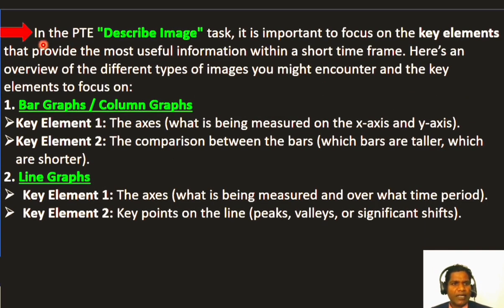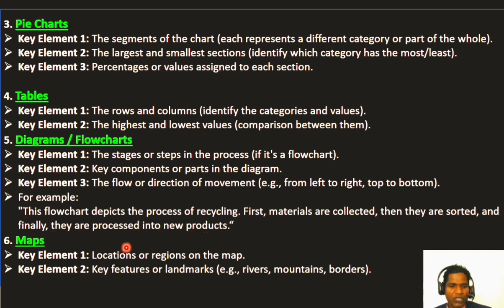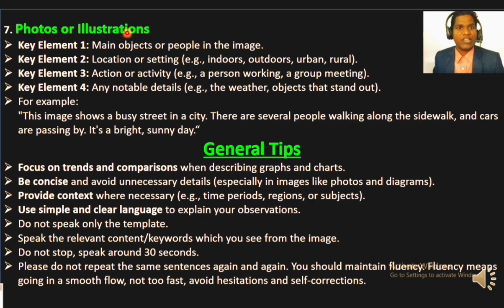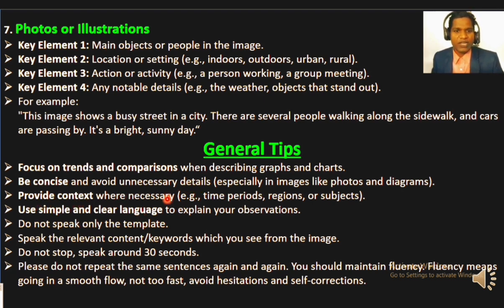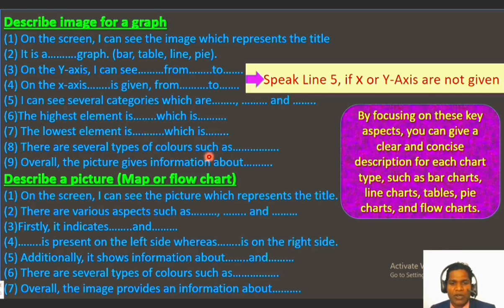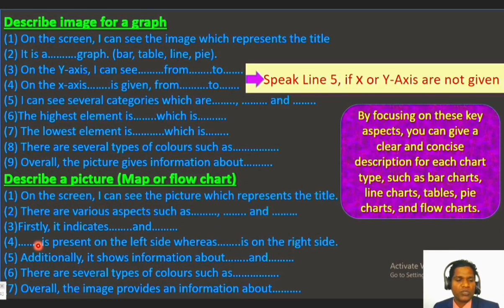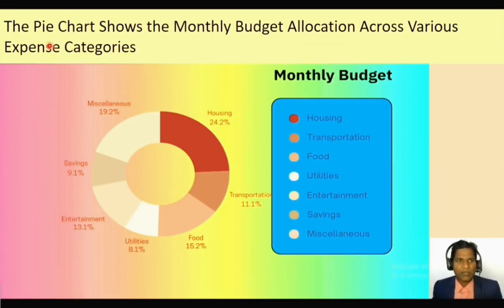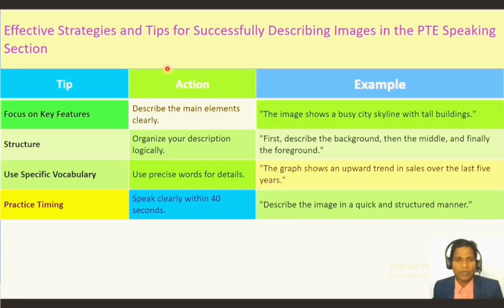PTE Speaking: Updated Describe Image Tips & Advanced Strategies to Boost Your Score ΙΙ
Achieve Your Desired Score in PTE with Expert Guidance!
Join our online PTE classes designed to help you excel in all sections—Speaking, Writing, Reading, and Listening. Receive updated tips, strategies, and templates, including specialized guidance for:
PTE Speaking: Tips for Describe Image, Read Aloud, and more.
PTE Writing: Effective techniques to enhance your writing.
PTE Reading & Listening: Proven Strategies for Improved Performance, Time Management, and Higher Scores